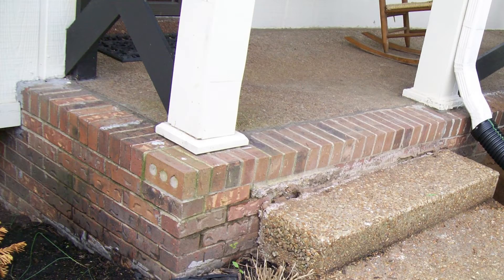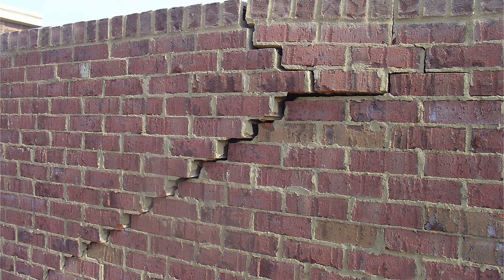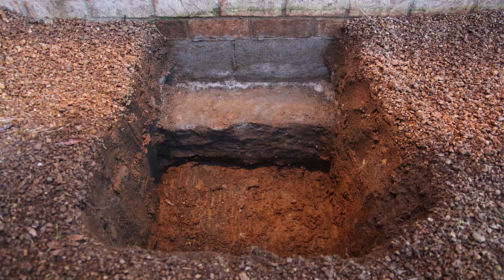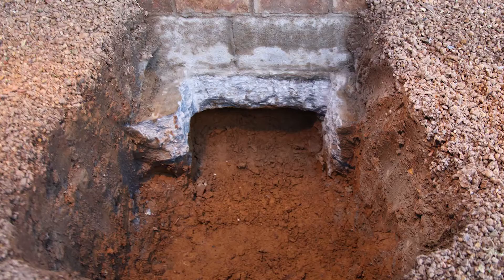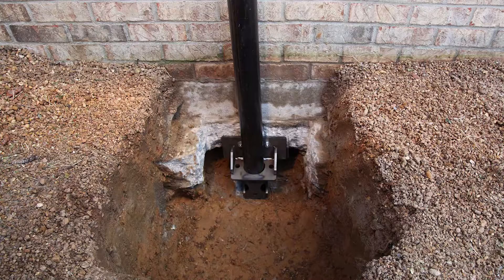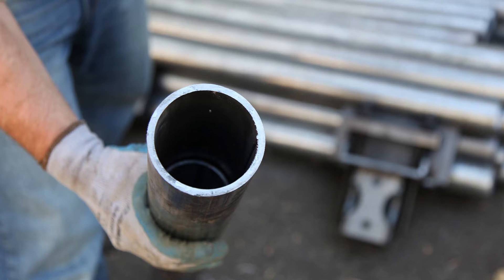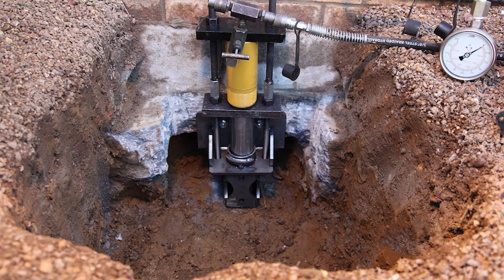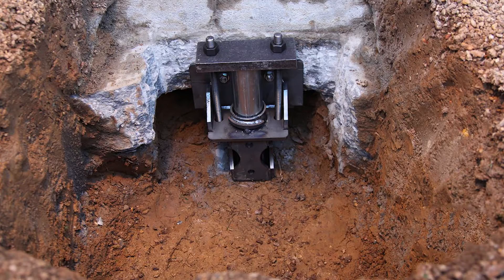USS - What Is Foundation Piering?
Bart Schneider, project manager at USS, discusses what foundation piering and underpinning are.  If your home is settling and your bricks and foundation are showing cracks, you may be in need of foundation piering.

It all starts when you're looking around at your home. You notice bricks cracking, or maybe your door won't shut like it used to, or you have to strain to open your windows. You look around and find out that your foundation is settled and then you find out about foundation repair and all of the different options you have to fix your foundation.

So, what is foundation repair? Shifting, sinking, and leaking foundations are almost always connected to a soil issue. Foundation piering is a specific foundation repair process used to strengthen the foundation of your home using structural steel piers. There are many piering methods available to prevent continued settling. At United Structural Systems we use steel pier technology. Steel piers use the resistance of a stable surface such as bedrock, to lift and stabilize your home. Because the steel is driven to bedrock and not supported by friction against the existing soil, soil which caused the settlement in the first place, steel piers provide consistent and reliable results.

The piers are installed and load tested individually using the weight of your home as a reciprocal force. To install a steel pier, we expose the foundation. Prepare the footing to receive a steel bracket. Set the bracket with anchors to cradle the foundation. We then attach a drive stand and drive pier sections until it reaches a stable surface such as bedrock. The structure is set up to lift and then stabilize.

Once the pier is installed, restoration is complete. For more information about foundation piering or underpinning, Call United Structural Systems. We're happy to talk with you about the process or visit your home for a free foundation repair estimate.

We Guarantee Our Best...Call USS!